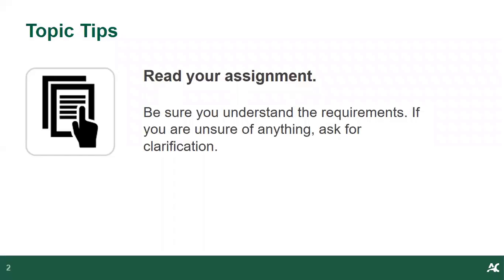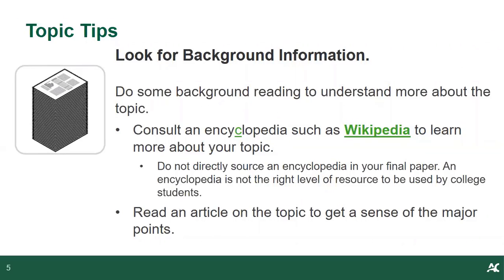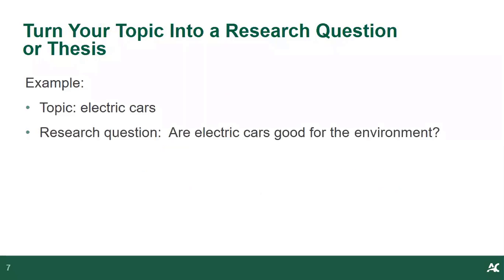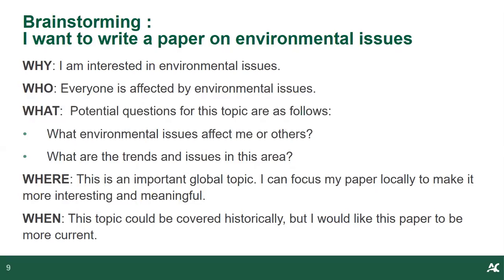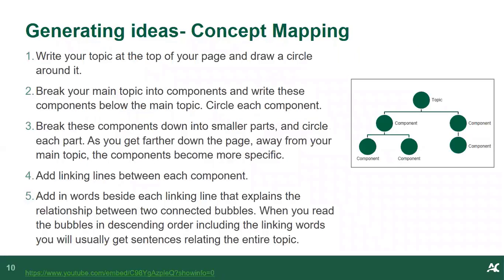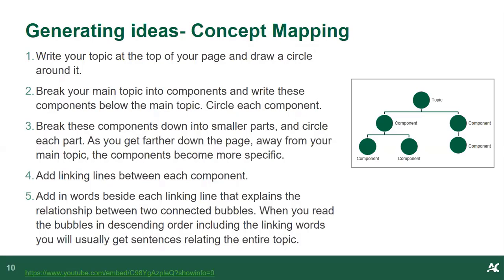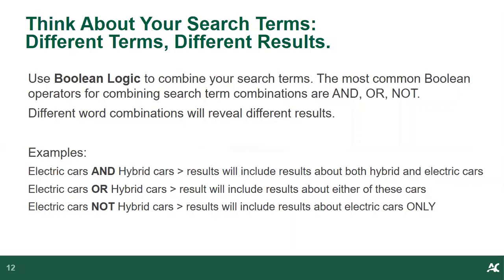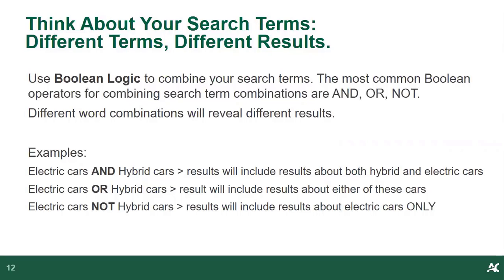Defining Your Topic recorded workshop